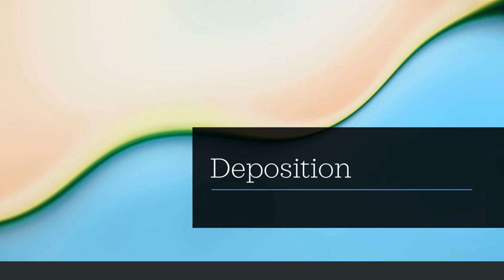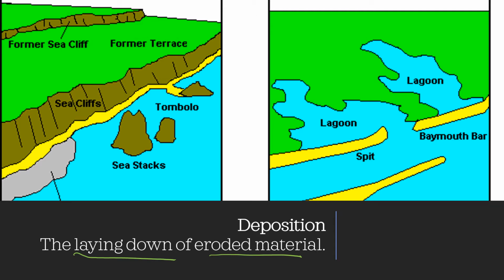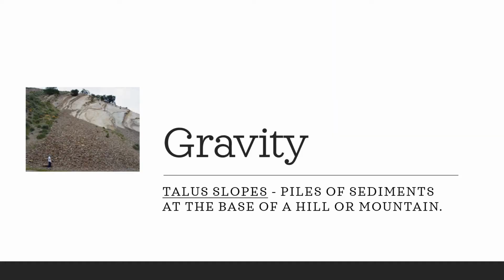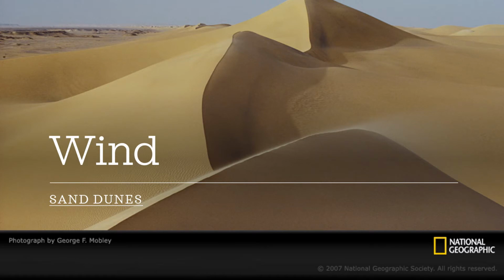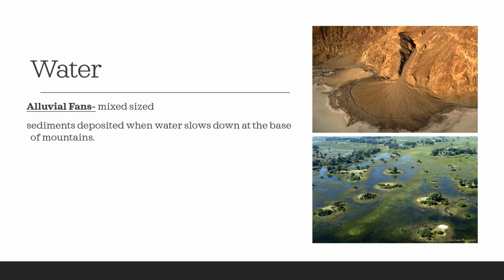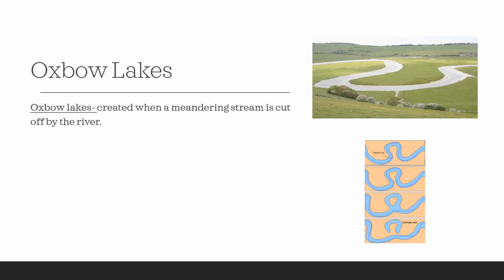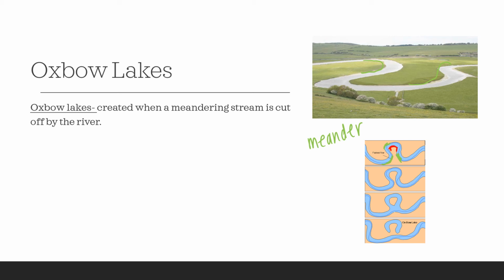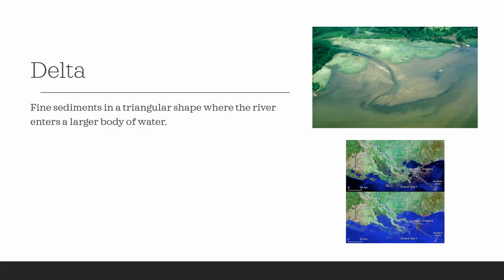Deposition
A short video clip about land forms and features created by deposition